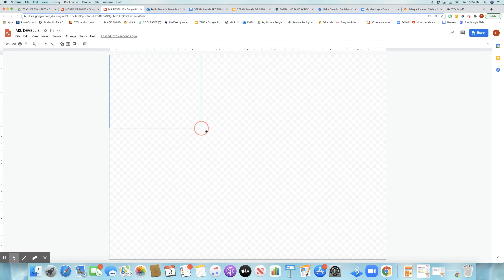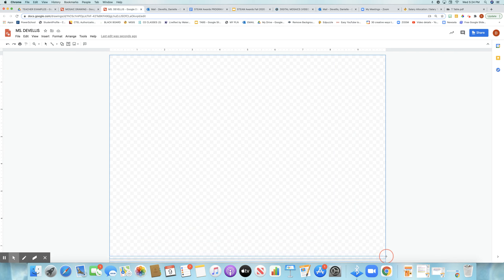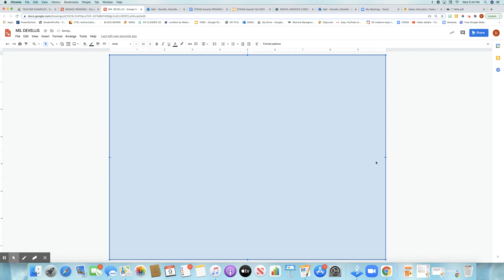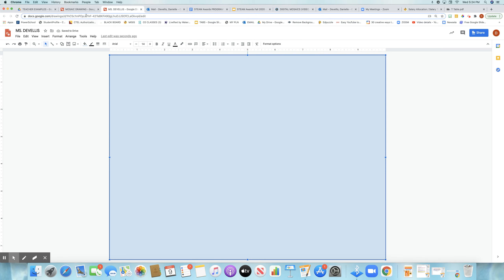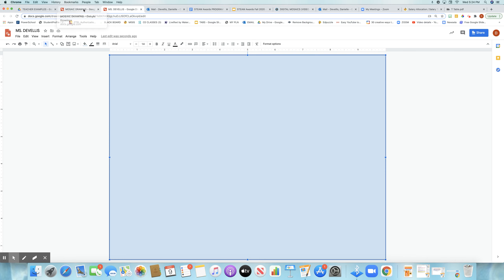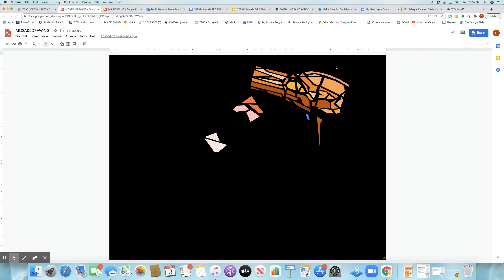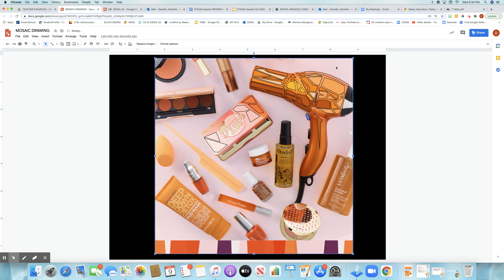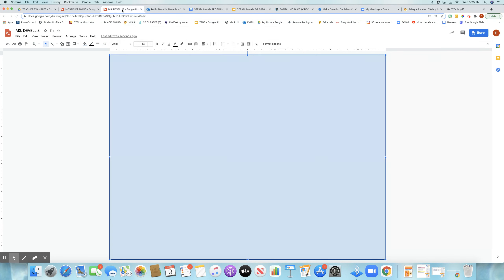MOSAICS: PART 2